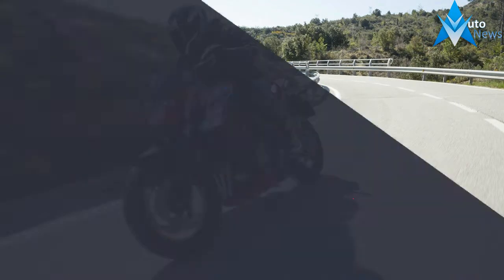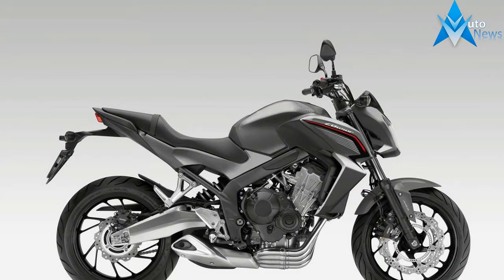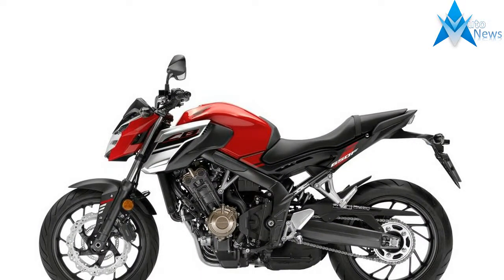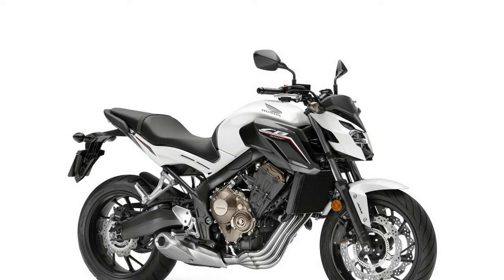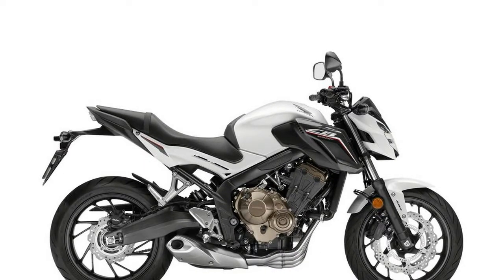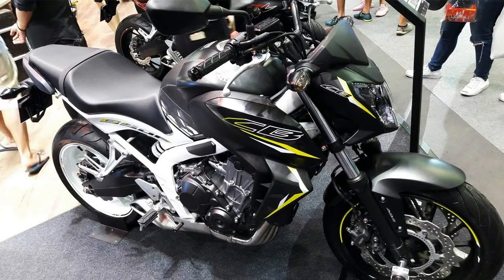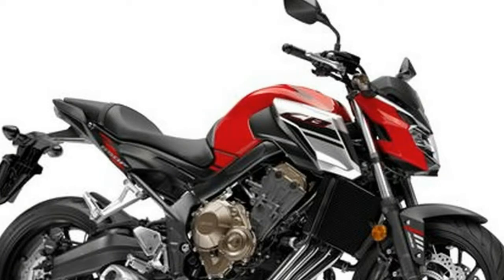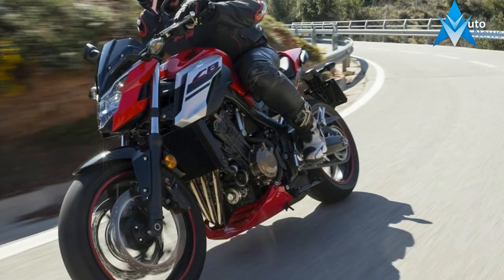Hot News !!! 2017 HONDA CB650F Price & Spec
Hot News !!! 2017 HONDA CB650F Price & Spec - The CB650F is back in the naked middleweight game thanks to a proper injection of spirit, handling and attitude. And as the only inline four, it is now in a unique selling point against its twin cylinder rivals. Compared to the old model it has far more of the sporty Hornet ethos, which is a good thing!